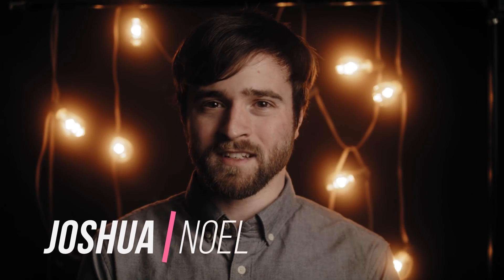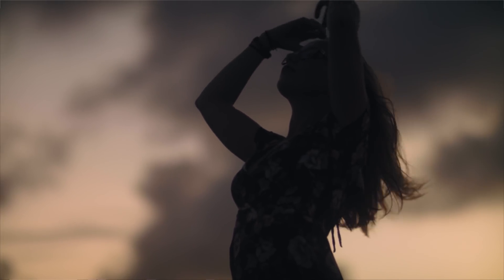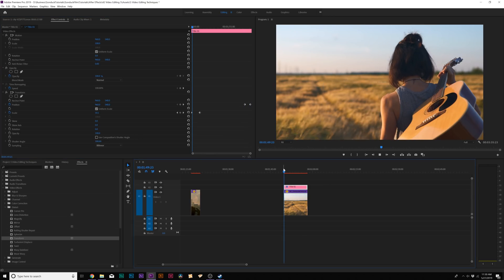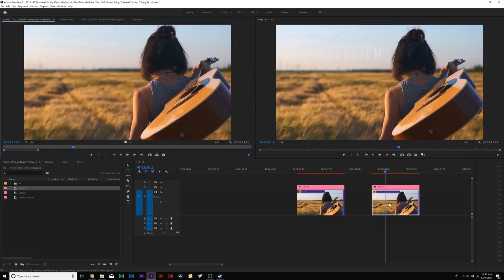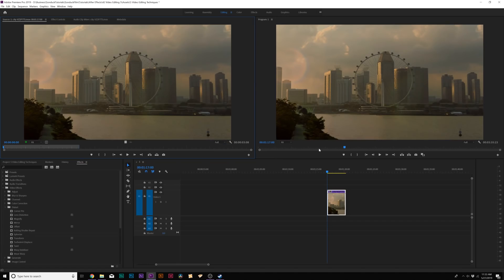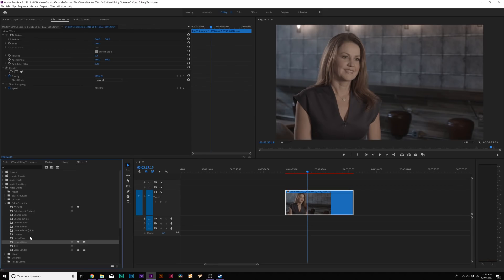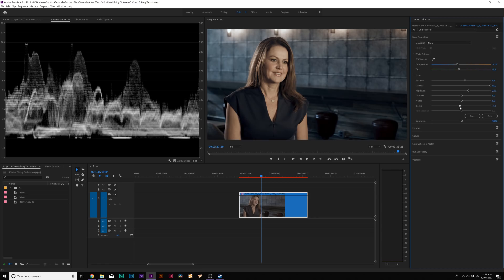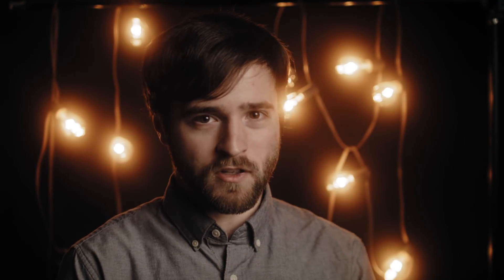5 Video Editing Techniques Every Editor Should Know | Premiere Pro Tutorial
Video editing takes a lot of knowledge of cutting clips and having a feel for the edit. In this Premiere Pro tutorial, learn about 5 video editing techniques every editor should know! Learn about speed ramping, animating text, compositing graphics on footage, creating smooth motion, and understanding exposure with scopes.

► Save hours of time and money with Envato Elements! Download unlimtied music, stock footage, After Effects templates, graphic design assets and so much more!